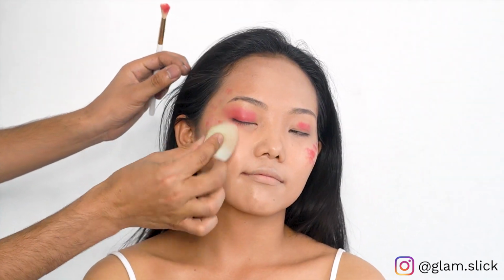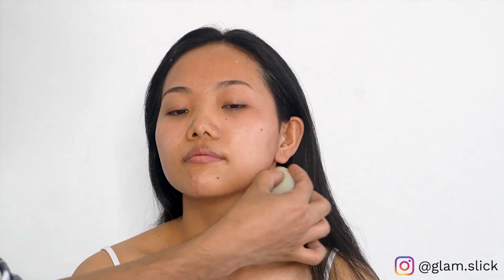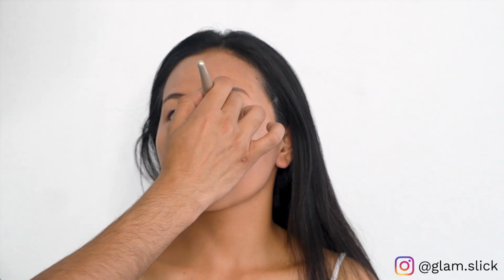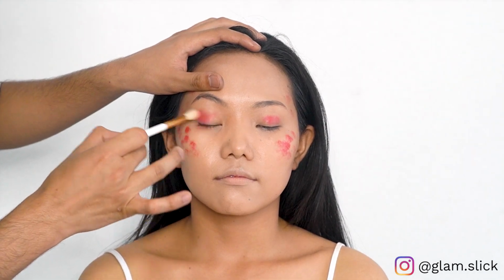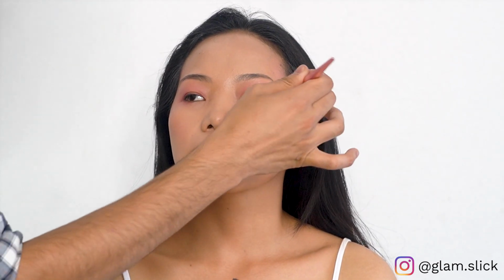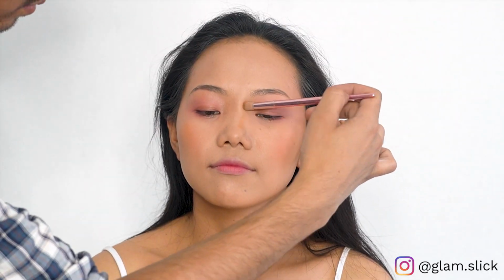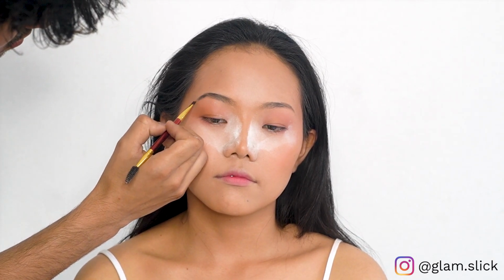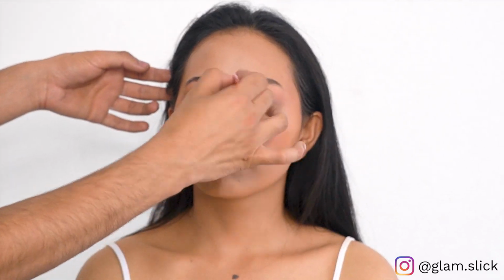QUICK DEWY AND GLOWY MAKEUP TUTORIAL USING PRODUCTS UNDER Rs. 1000 | MAKEUP TUTORIAL FOR BEGINNERS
I hope you guys enjoyed this makeup tutorial for simple and easy glam makeup .
Products Used:
- Johnson Baby powder
- Johnson Baby moisturizer
- Lyon Beauty USA Fit and glow foundation
- Lyon Beauty USA sealed with a kiss lipstick palette
- Lyon Beauty USA Ultimate Brow Shaping palette
- Focallure Highlighter HO2
- O Two O gloss

- Easy and quick makeup tutorial for Asian face
- Easy and quick makeup tutorial for Mongolian face
- Easy and quick makeup tutorial using products under Rs. 1000
- 15 min Glam makeup tutorial using 6 makeup products
- Glam slick
- Glamslick